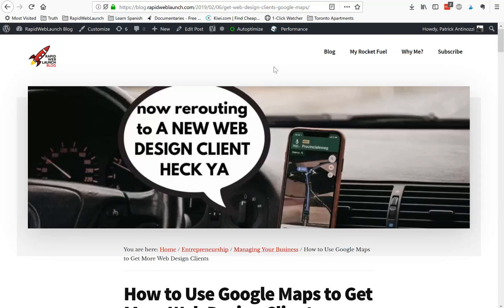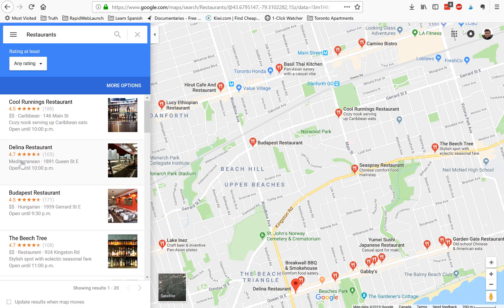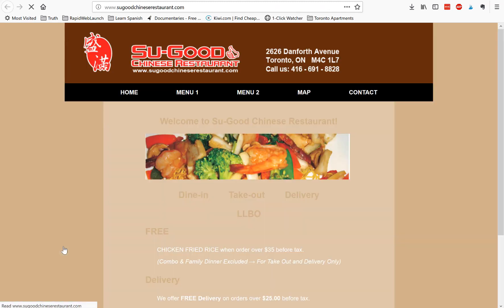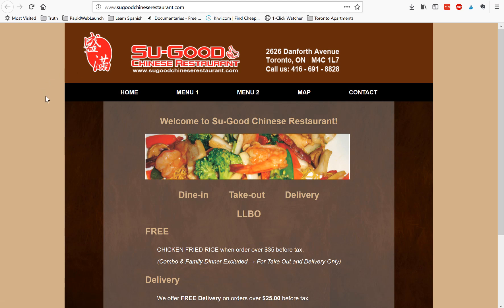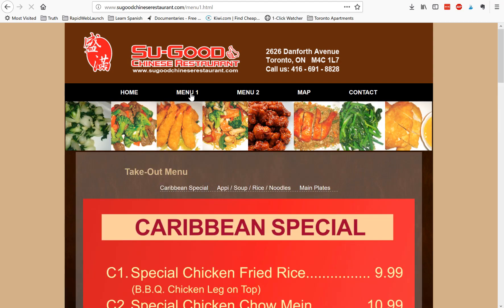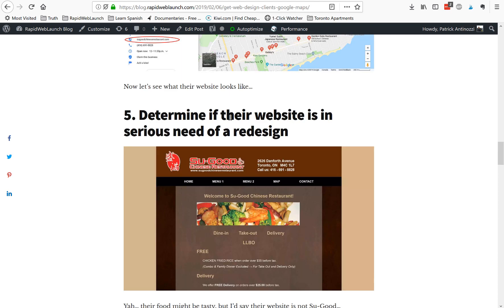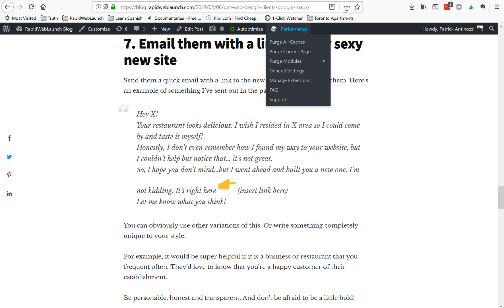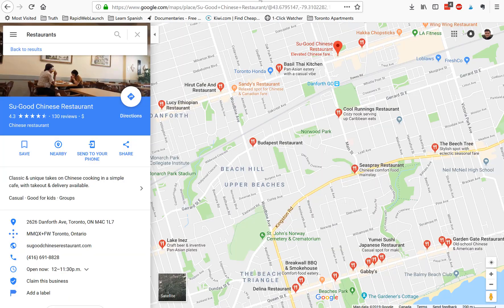How to Get Web Design Clients Using Google Maps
This is not your typical client acquisition strategy, but it works. And it takes work. Here is how you can use Google Maps to get more web design clients.